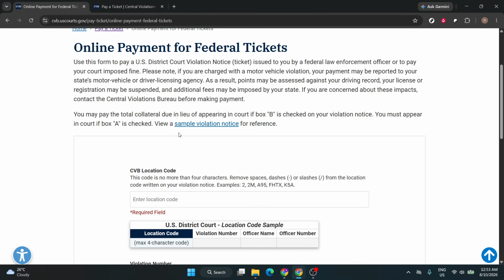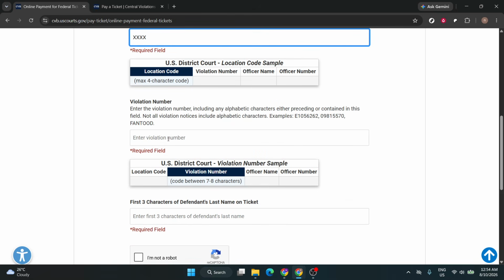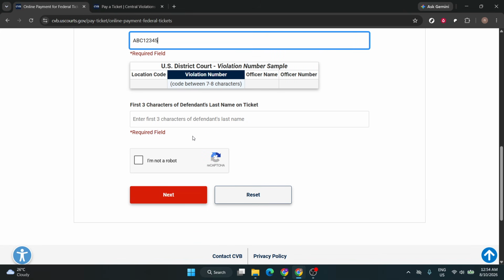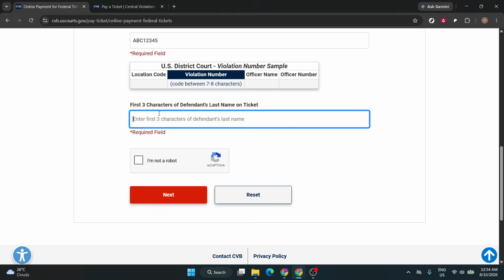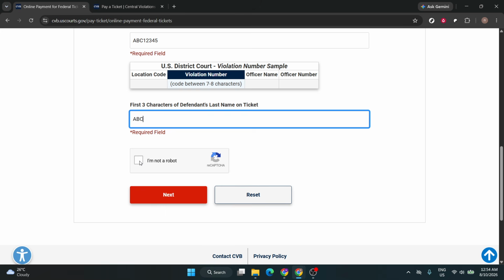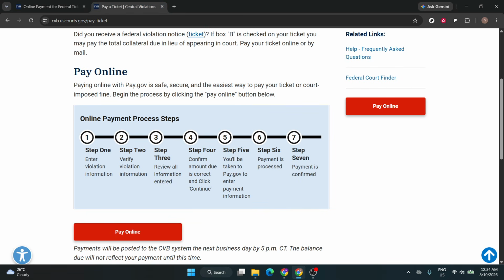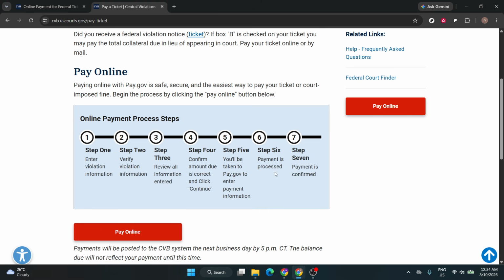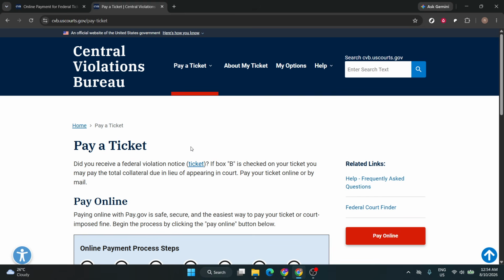How to Pay Traffic Violations Bureau Tickets Online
Need to pay a Traffic Violations Bureau ticket online? In this video, I'll show you how to access the official online payment service, locate your TVB ticket, review the ticket information, submit an eligible payment, and save your confirmation. For New York City TVB tickets, the ticket must be in the DMV system and open to use the online service.

💡 What You'll Learn in This Video:

Finding the official TVB payment service
Locating your traffic ticket
Checking ticket information
Making an online payment
Saving your payment confirmation

✅ Perfect for drivers who need to pay an eligible Traffic Violations Bureau ticket online.